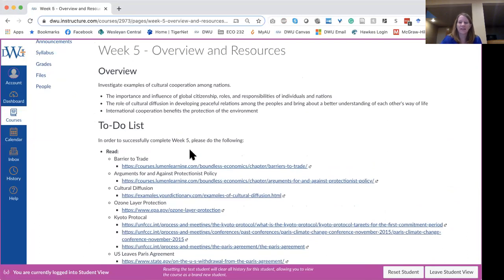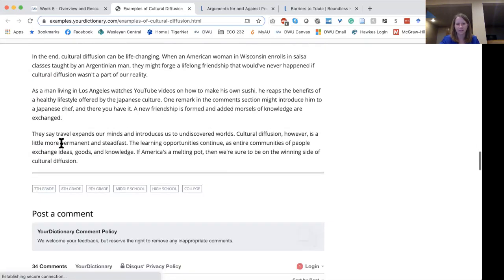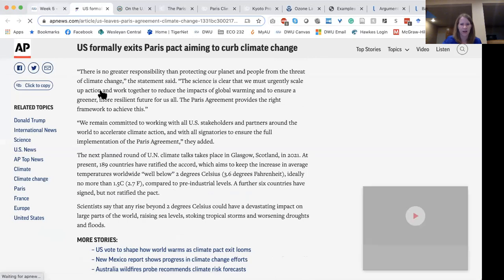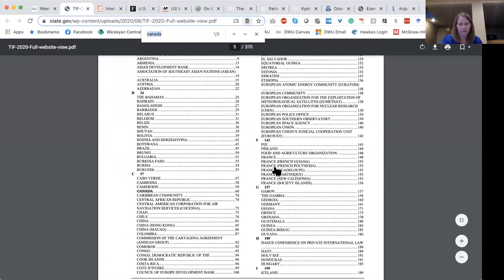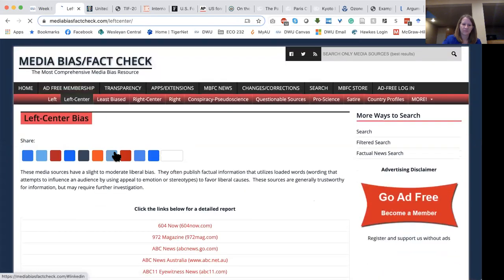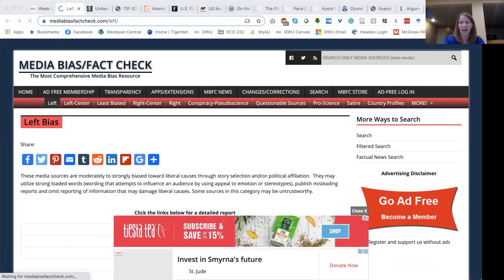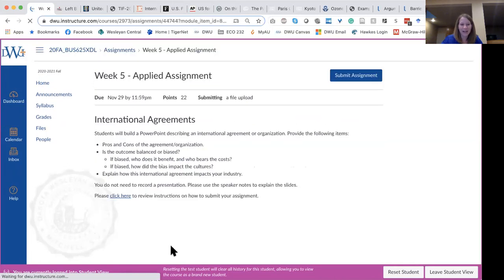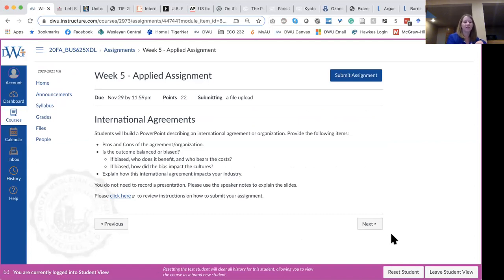BUS 625 - Week 5